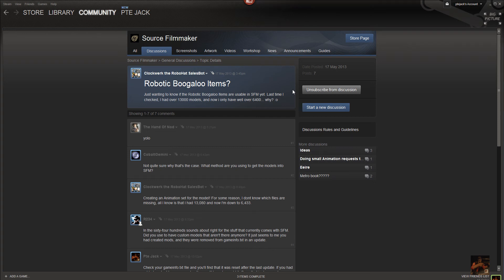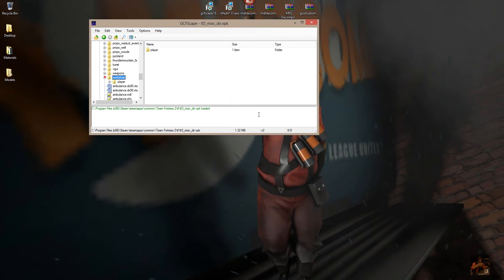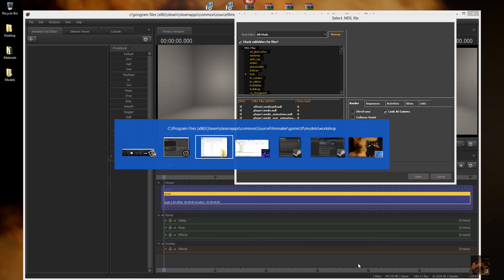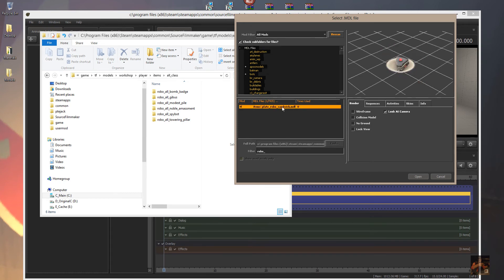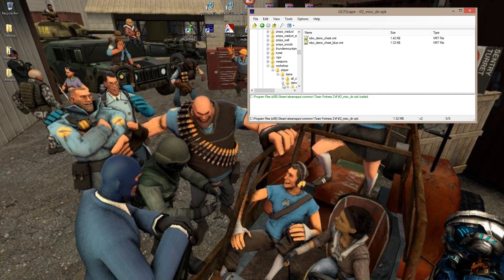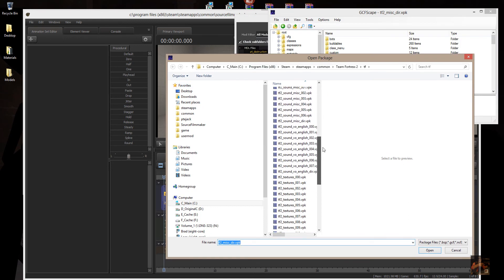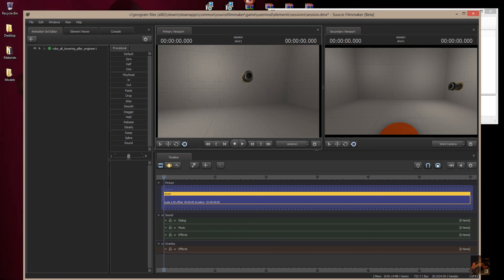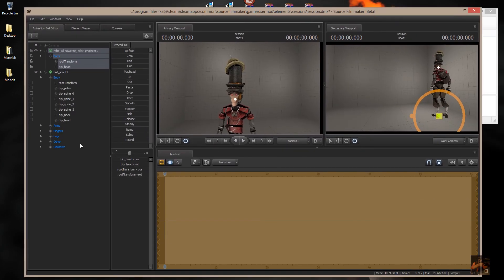SFM - How to get the Robotic Boogaloo Items into SFM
There has been another update to the TF2 game files. The community based Robotic Boogaloo. These items will not be available in SFM for a little while, so this tutorial shows you how to access the new TF2 VPK files using GCFScape, find the items and where to put them in your SFM folders so they will be accessible for your movies and posters.

Programs required:

SFM (Source Filmmaker)
TF2 (Team Fortress 2)